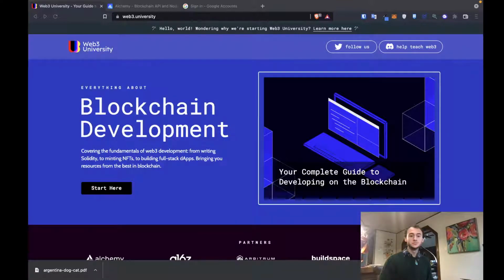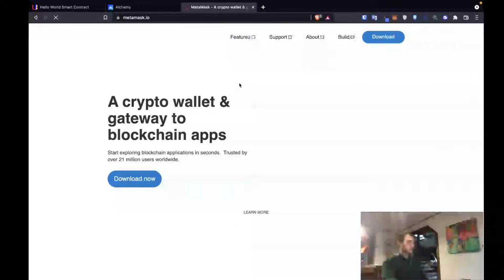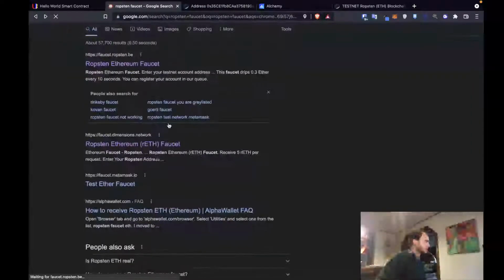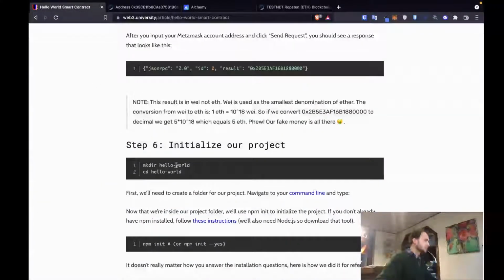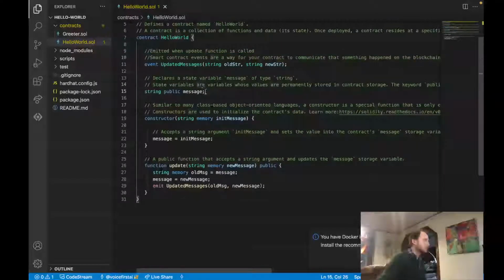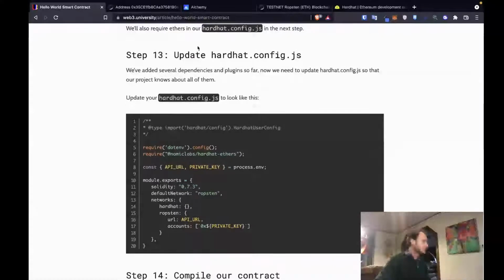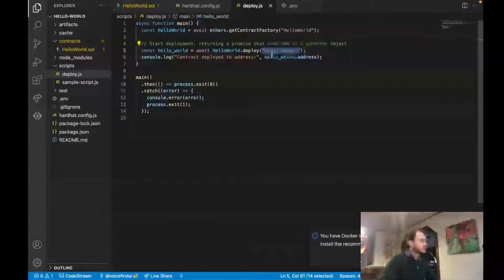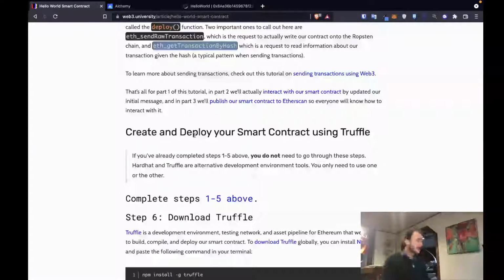Web3 University - Hello World Smart Contract - Hardhat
Goal: Train Web3 Coding Skills.

Web3 University helps you learn everything about Blockchain Development. Web3 University covers the fundamentals of web3 development: from writing Solidity, to minting NFTs, to building full-stack dApps. Bringing you resources from the best in blockchain.

FREE Courses (Limited Availability):
1. Generative Art on Blockchains
2. CryptoZombies - Ethereum Blockchain Solidity Developer
3. Fullstack Ethereum Blockchain Bootcamp
4. Flow Blockchain Developer Bootcamp (Free)
5. Ultimate Voice Dev Course - Google Actions & Alexa Skills